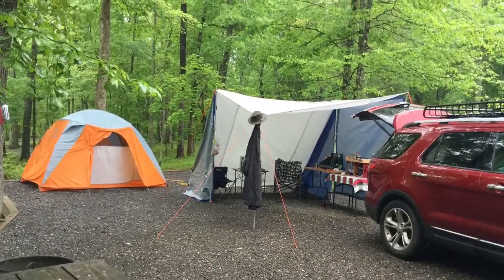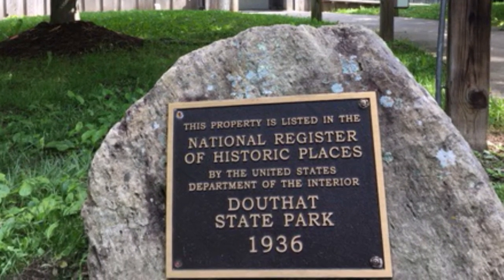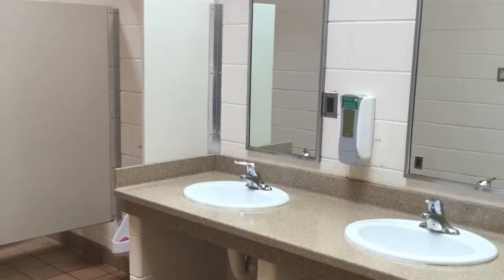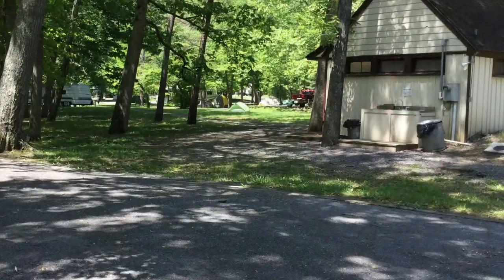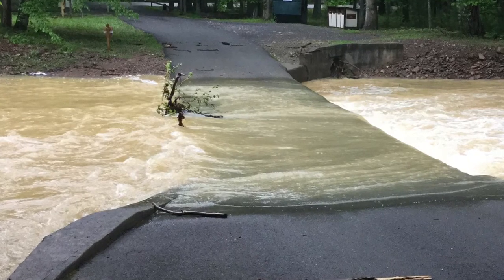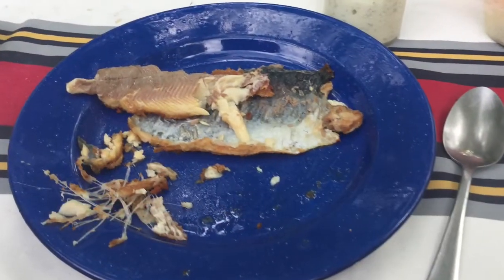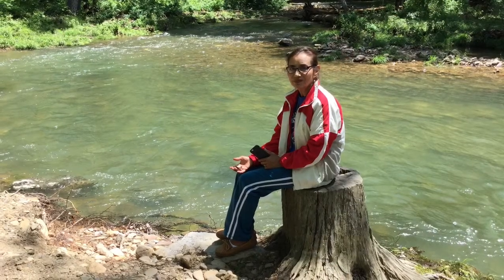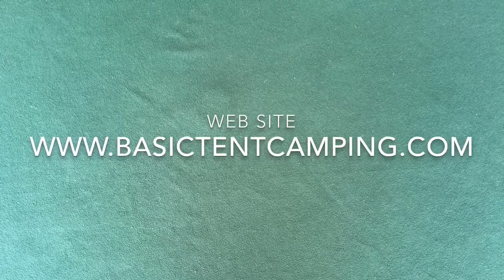Douthat State Park, Virginia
Are you looking for a nice tent camping destination in western Virginia? If so consider Douthat State Park. This video describes the park and the highlights of our recent trip there.

For more information about great family-centered camping destinations in the eastern United States, visit my